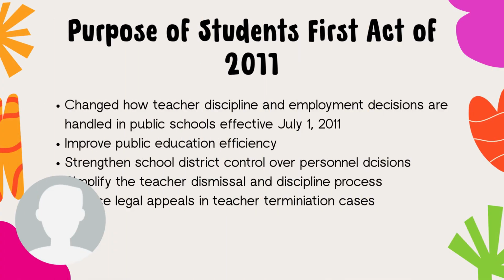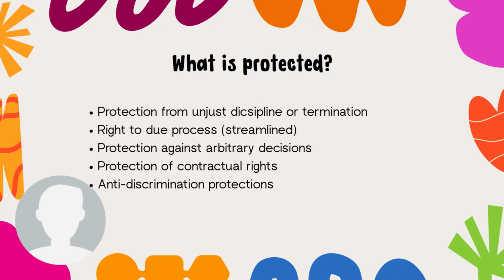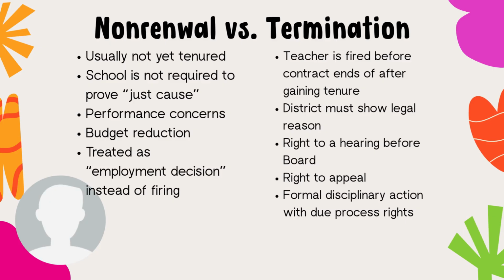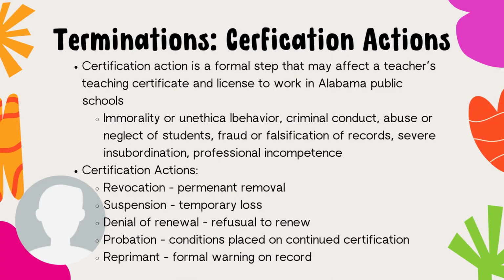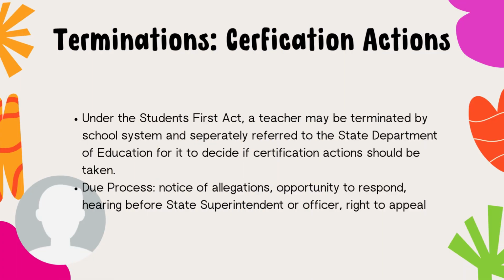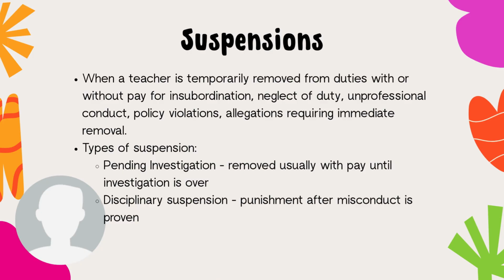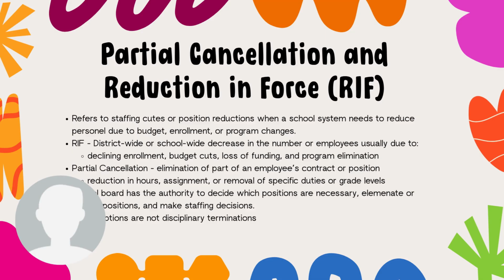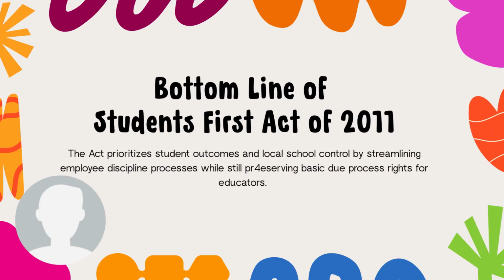Students first act of 2011